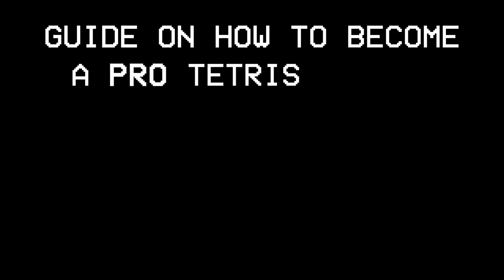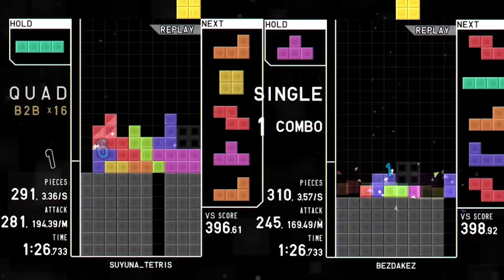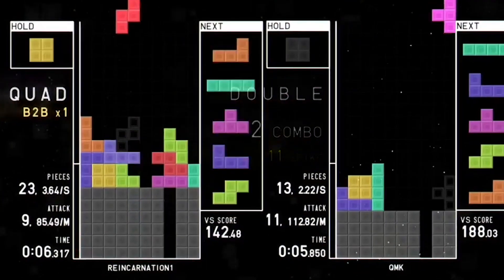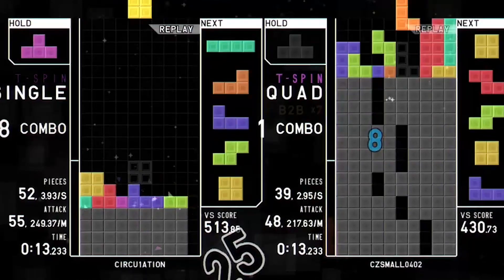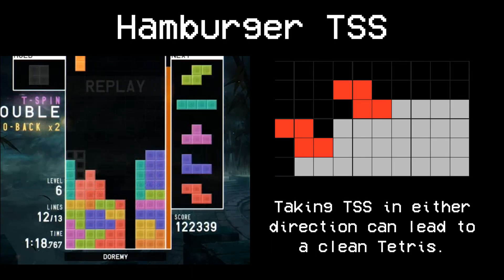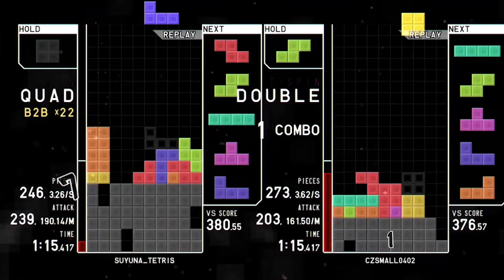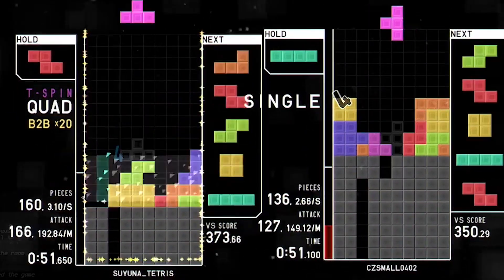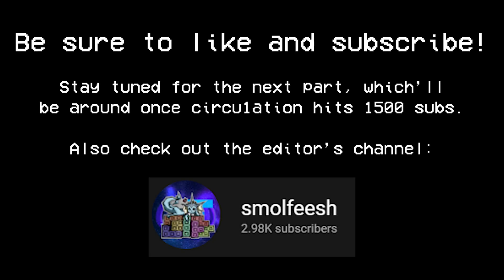現代俄羅斯方塊世界排名第8的教學(相應的字幕在描述區)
英文版原片(聼的懂英文就直接去看原片吧)

我的觀衆為英文為主,而且我的剪輯技術也不好,所以這個影片是我請別人幫我剪輯的.
有不少人都跟我說聽不懂英文,所以我做了一個對應表,讓你們知道在影片
不同的時間點我講了什麽.

影片上背後在播的東西基本上都可以不用看,除非我有故意說那個時間要看.
純文字的部分我已經寫在這了.

記得有什麽覺得我沒寫清楚,或者你看不懂的話可以在留言問我,或者來我的discord server的中文頻道問我也可以.

開始:
大家好,我是tetr.io天梯排名世界第7/8的玩家circu1ation.
我做這個教學的原因是因爲網上能找到的教學都只寫的一些
很初階的概念,玩這個游戲玩到真的排名很高的高手並沒有
做任何資訊.所以我寫了這個教學希望讓一些想成爲高手的
玩家也能比較有方向.同時就算你不是一個很強的玩家,看這個
教學還是能學到東西的,那就讓我們開始吧.

0:34 首先，我們要探討這個游戲最重要的東西是什麽.
這個游戲最重要的是速度跟效率,雖然這個游戲也有根據對面的場面而
選擇不同對應等等的細節,但那些都不是最重要的,因爲如果apm有過大的差距不管你的對應做的多好也是贏不了的,尤其在tetr.io,passthrough被移除之後
戰術對應的重要性就更加低了.同時,過多的思考對應會減少你學習其他東西的時間.所以我不建議花太多心力在學習戰術對應上,我會在下一部分/下2部分再談及與戰術對應相關的概念.

那要怎樣做才能玩的又快又有效率?就是先知道正確的堆叠方法在多加練習,自然就能把他們做的越來越快，所以以下我將會解釋怎樣才能玩的有效率.

1:34

最重要的事情是要永遠維持一個平整的版面.只有當你有一個平整的版面,你才能輕鬆的往上堆做tspin或者是tetris，或者是往下消把垃圾行用掉.如果你的場面很亂很不平整,那你根本堆不上去也消不下去,效率就會很低.
2:05
第二重要的是盡量使用你的垃圾行,有垃圾行的時候也要想辦法令垃圾行不被擋住.如果你不儘快用掉你的垃圾行的話,你就會很危險,而且用了垃圾行效率會高很多,因爲垃圾行是不需要自己堆起來的.當你把垃圾行都用掉只有你在最底就可以沒後顧之憂的一直堆tspintetris輸出.所以盡量多用垃圾行是很重要的.
2：48
相對之下最不重要的是當下的抉擇會讓你送出多少攻擊.很多人會為了一個tspin/tetris把場面弄的亂七八糟,或者明明場面已經很高了但還是不挖掘選擇繼續做tspin/tetris.但你當下雖然多打了一點點傷害,你不平整的版面會讓你後來完全沒辦法攻擊或者挖掘,長期來說其實你反而打少了很多傷害.唯一一個應該犧牲版面去貪一點點傷害的情況是你確定打完這波之後對面會死,
或者你玩tetr.io b2bchain已經很大了,想再貪幾個tspin覺得能打死對面.
但那需要很強的版面觀察分析力.在沒有那種技術之前還是乖乖的盡快把垃圾行用掉,還有不要為了一點傷害而讓場面變的不平整吧.

3：32 下一部分我們將會探討如何堆好b2b（tspin+tetris）.基本上維持b2b
總共有4種方法:
1:做出正確的高度差
2:用一些能直接堆出t轉的基礎技巧
3:進階的t轉堆叠技巧
4:預判垃圾行

3：40 (請看圖片)高度差:只要你的場面分成了兩部分 同時兩邊的高度一樣,
自然就會出現一個類似t的形狀.只要你做一個屋頂(overhang）,t轉就已經做好了。

3:45~4:47 介紹了幾個基本的t轉做法.這些就請你們上網查了,因爲太難解釋了我也不知道怎麽說,抱歉:(

你們可以試試看圖 不懂的話再拿著名字在網上查:)

這裏開始也要看一下圖
先蓋住垃圾行 可是接下來的t轉可以把垃圾行重新開出來.
4：53 當你需要在第2+3行做t轉,你可以用S+Z做donation.

5：00 當你有一個t的形狀,同時需要補上2x2的空間才能做完tspin，你可以先用o堵住洞,在t轉之後那個洞會重新開起來.
5:08：其實2x2也可以用LJ來donation.
5：15 預判洞口
注意你即將開出來的垃圾行的洞口,預先在上面做好t轉的屋頂。
5:20用s方塊來預判

5：30在 這個網站可以更詳細瞭解這些擺法.

可以暫時不看圖了
5：47 如何做到一個大的b2b chain

如果想持續的b2b，需要兩個條件: 收到的垃圾行不是太亂 同時沒有過多的垃圾行.

你需要活用以上說到的4個技巧來把你的洞口開出來,同時適當堆成tetris去降低場面的高度來讓你可以更加容易使用垃圾行，這樣就可以在消除垃圾行的同時維持b2b,然後導致你能維持較久的b2b.
你也可以分析kazu的影片來看他到底是怎樣一直維持b2b的.

6：08（從這裏開始要看影片) 在這裏我有一個tspin double,但是如果我把他轉成tspin single,我就可以接著消一個tetris來降低我場面的高度,讓我更加容易用掉我的垃圾行.
6：13 這裏有一個樓梯的形狀,代表我可以做kaidan來繼續tspin.

6：19做了一個普通的tspin之後整體的高度只剩下3,這樣有垃圾行的時候我就不能維持消除b2b的使用垃圾行了,所以我把兩邊都弄成高度5,這樣我就可以做成一個tspin和tetris,讓我的洞口開出來.

6：25 我想再次堆成高度4來做tetris從而降低我場面的高度增加我能用掉垃圾行的機率,但是我的場面不太好做成高度4,可是我注意到自己已經有t的形狀,於是我堆成高度5來做一個donation tspin加一個tetris,這樣就又可以使用垃圾行了。
6:45 我有一個很大的b2bchain，所以我想貪心一點繼續b2b,平常來說這個o方塊可能會放在左邊,但如果我把o方塊擺在左邊又會擋住我的垃圾行,所以我用o方塊弄出t的形狀,同時預備用donation的技巧.
6：52 我最後選擇用z方塊來做donation，因爲那樣還可以接續一個cspin(td attack),最後開出垃圾行.
之後很多人可能都會想儘快做好屋頂,但是我注意到我的方塊順序來的不好,如果先做屋頂場面會不好看,所以我先堆高右邊並等待正確的方塊順序.
7:05 轉成tspin single讓我能接一個tetris同時開出垃圾行

7:15挖掘 其實挖掘跟b2b不同,沒有什麽pattern,比較需要創意.大概的想法是維持平整的場面,等待正確的方塊才挖下去.記得一定要觀看下面幾個垃圾行的位置.
7：31 我建議游玩jstris的挖掘模式，同時分析一些專業玩家的cheese影片學習,例如qmk.你可以在jstris的排行榜上找到他們的replay.

7：39 做出大爆發
大爆發其實有點需要運氣,但也有能讓你比較容易打出大爆發的技巧.通常大爆發都是用fractal和cut copy這兩個setup做出來的.之後你平平的堆高沒有垃圾行的地方,就有機會變成一波大爆發.

下一部分的教學即將推出,到時候也是純英文,中文解説的部分我看反應決定要不要繼續做,因爲真的打了好多字.如果不多人需要我就不做了.
感謝各位的觀看.

再次重複:有什麽不懂的地方可以在留言區/來我的discord群組的中文頻道問我.我看到之後有空就會回復的.